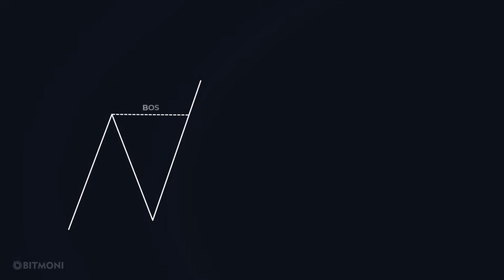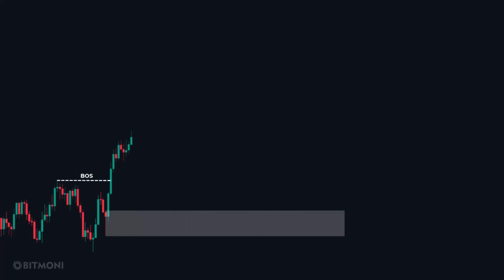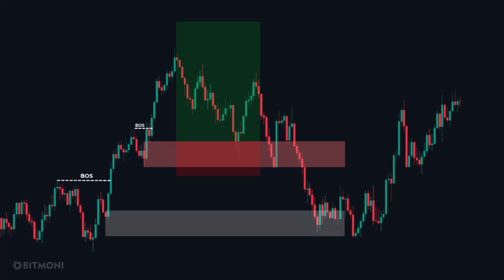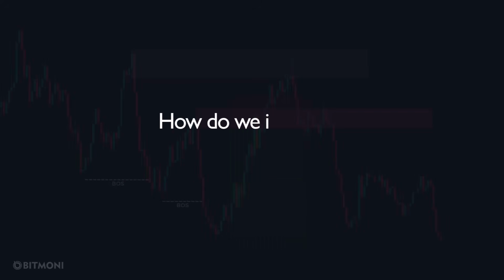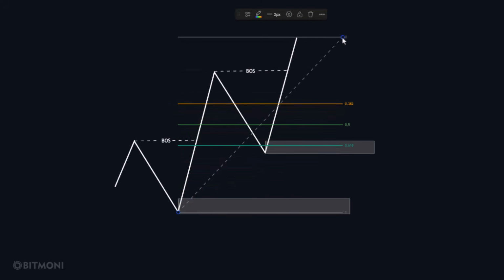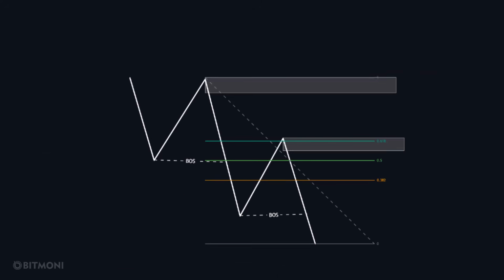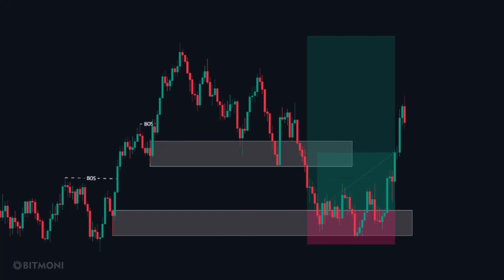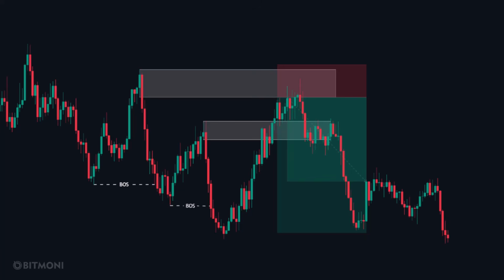How To Identify INDUCEMENT In the Market (Best Strategy Revealed)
In this video, you’ll learn how to spot inducement levels in the forex market and avoid one of the most common traps that cause premature stop-outs. We break down what inducement really is, why it happens, and how it tricks traders into entering too early. You’ll also see real chart examples and learn how to use tools like the Fibonacci retracement to confirm valid entry zones and stay clear of engineered liquidity. Master this concept to improve your trade accuracy and avoid getting stopped out before the real move begins.